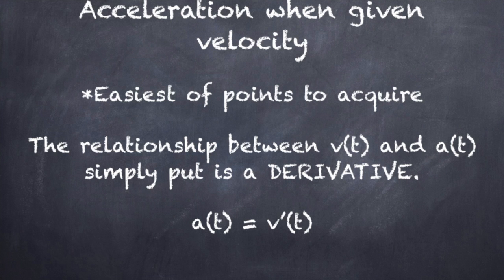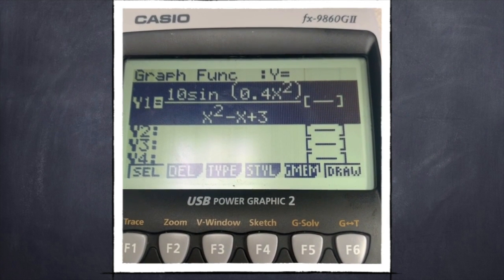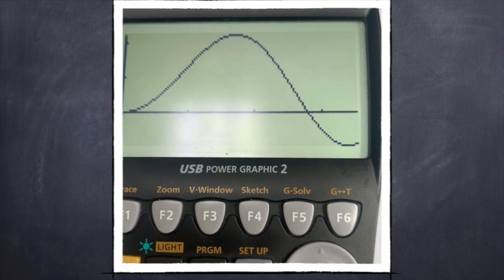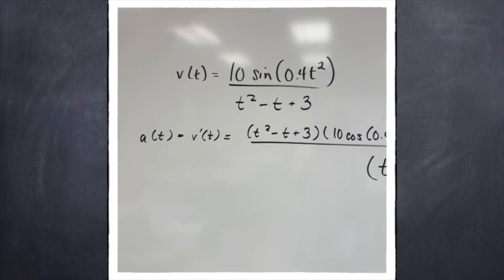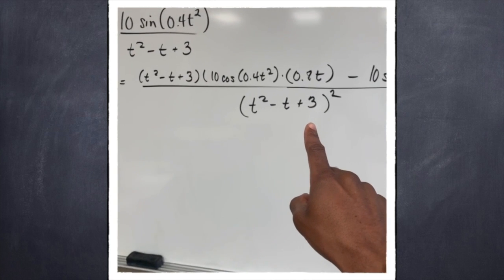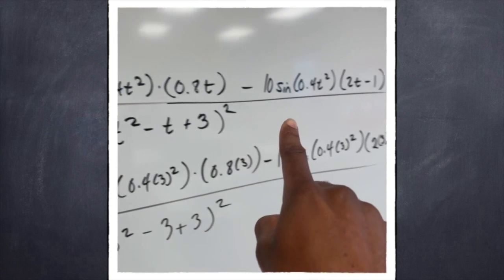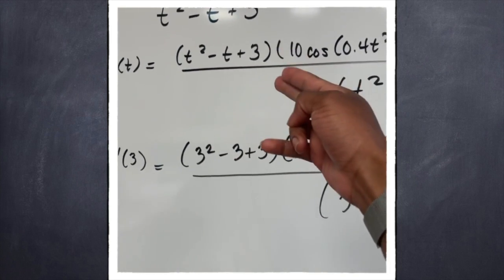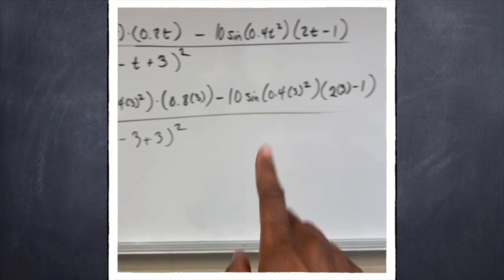NerdOwt88: Particle Motion (AP Calculus) part A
This video is focuses on a Free Response problem of an AP Calculus exam. The more familiar students are with the style, the better their chances will be for making a qualifying score.